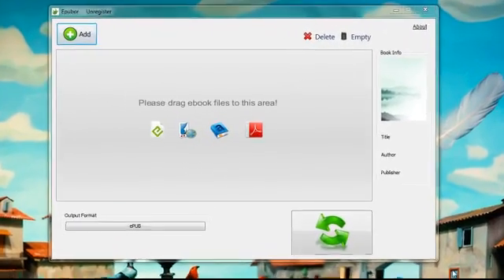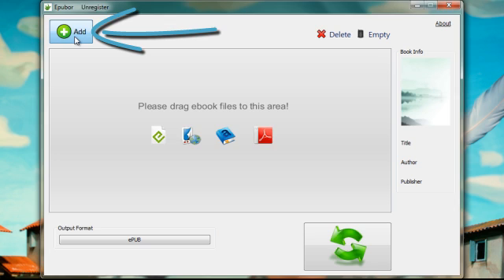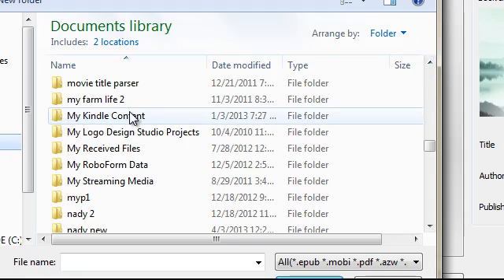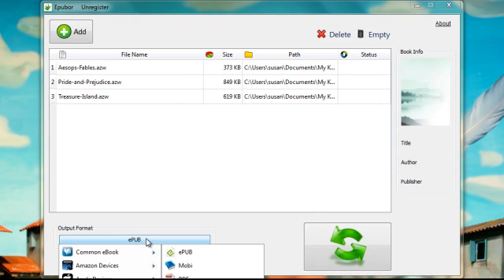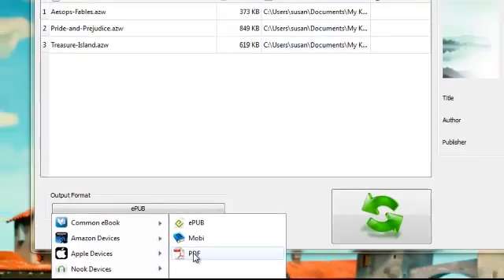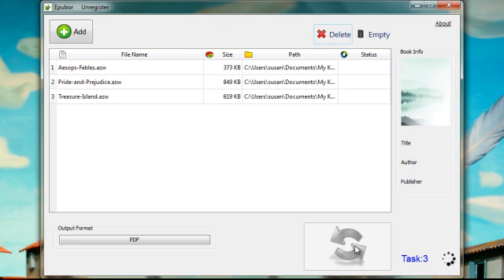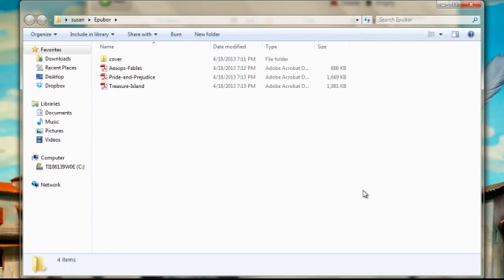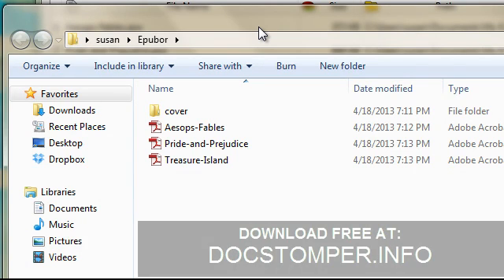How to Convert Kindle AZW Files to PDF - A Simple Tutorial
Try it out at docstomper.info

Converting AZW (Kindle) files to PDF has never been easier! In this tutorial we will demonstrate how to convert your Kindle files to an open-source file format so that you can enjoy them on any device. This software will work on virtually all file and eBook formats, and will export to virtually any device including eReaders and PC's.

1) Click the "add" button to add your Kindle files to the interface
2) Select an "output format" in the lower left corner of the programs window
3) Click the green button in the lower right corner
4) Enjoy!

That's it! You've just converter your locked (DRM) protected AZW and Kindle files to the file format of your choice. Now you can have the freedom to enjoy the products that you own on your own terms. The export options will allow you to convert your AZW files to anything you want